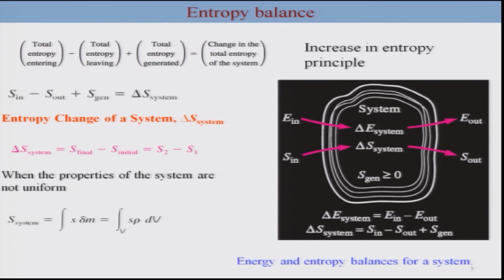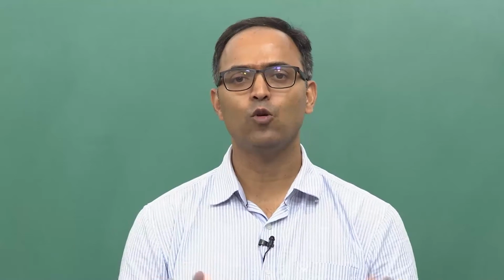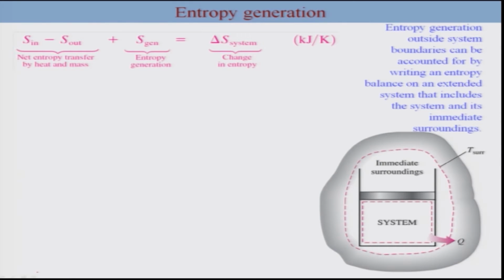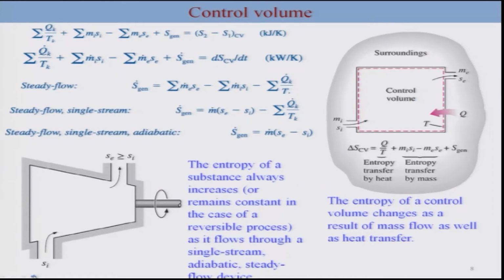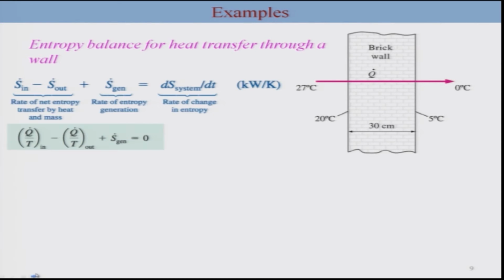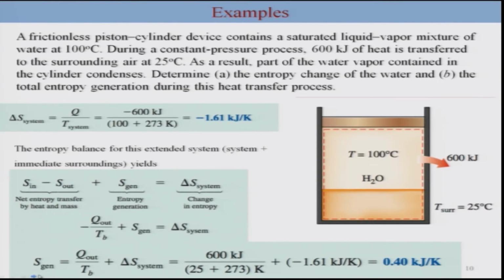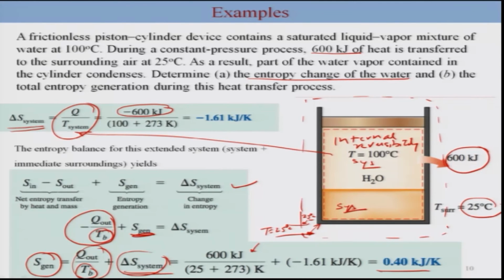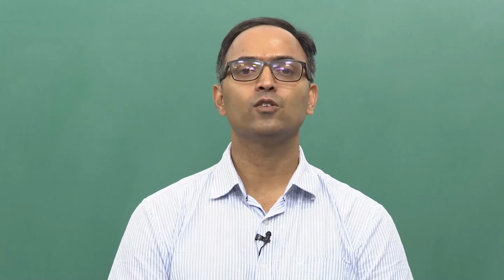Entropy balance in closed system and control volume